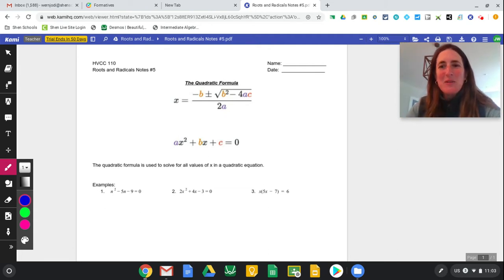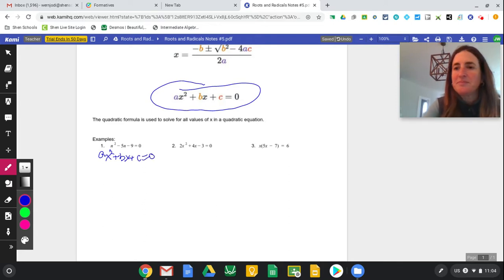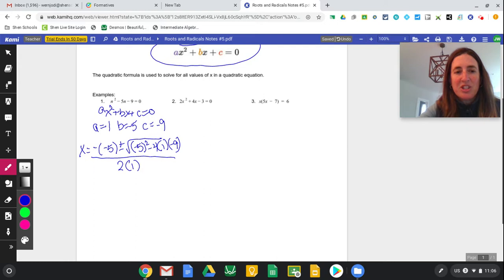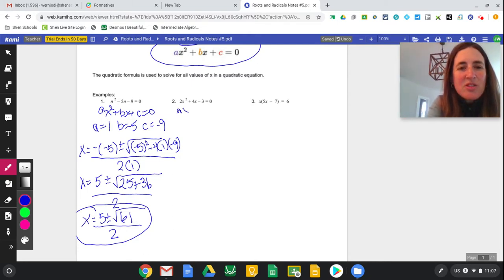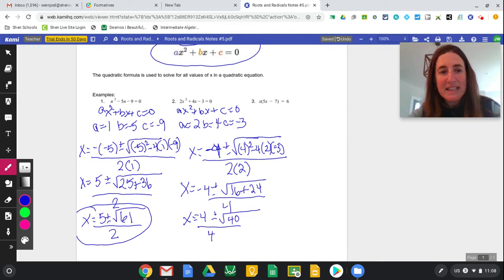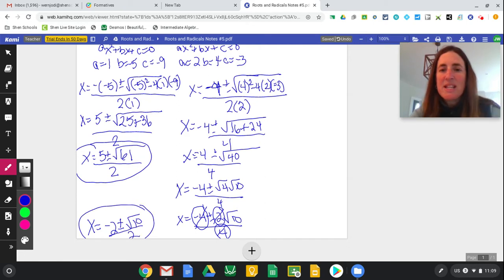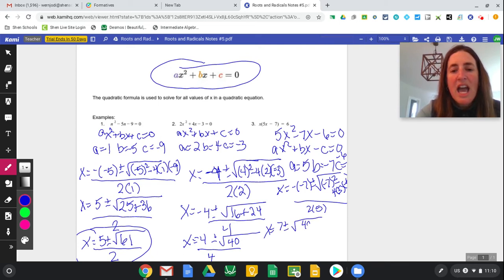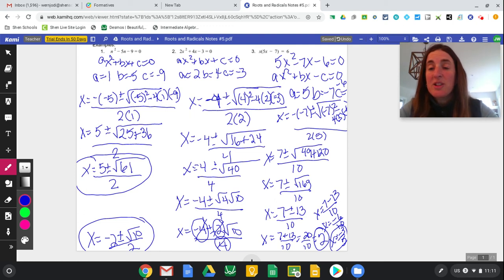HVCC 110: Roots and Radicals Notes #5